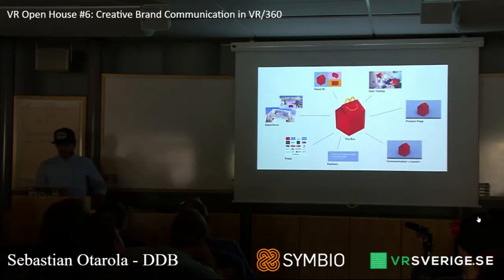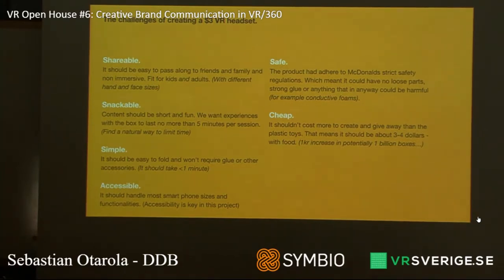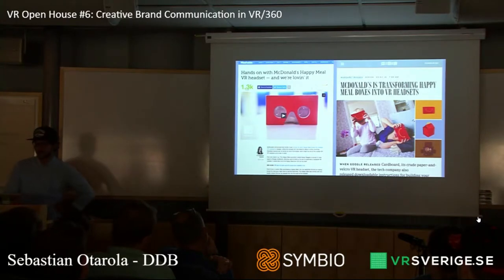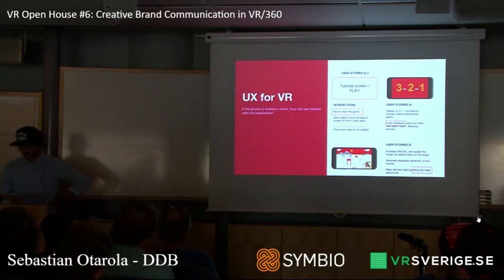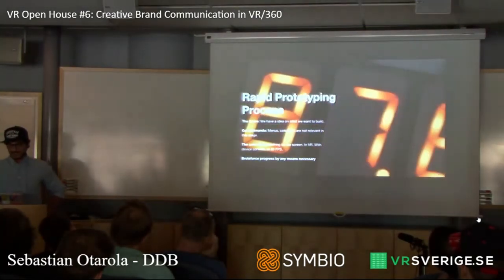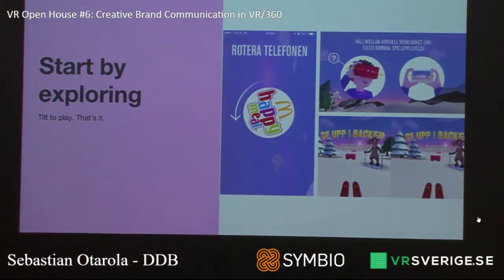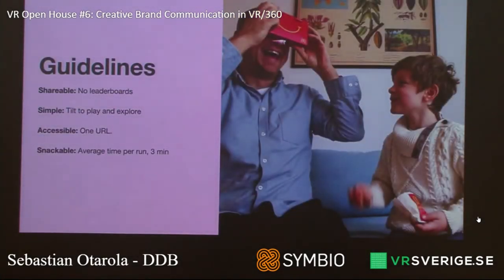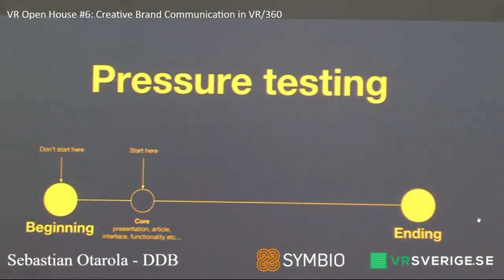VR Open House #6 "Brand communication in VR/360" Sebastian Otarola - DDB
10min talk from Sebastian Otarola from DDB about how they work around brand communication in VR/360.